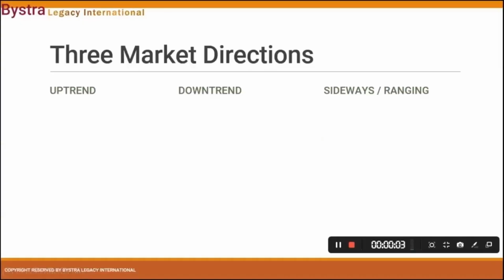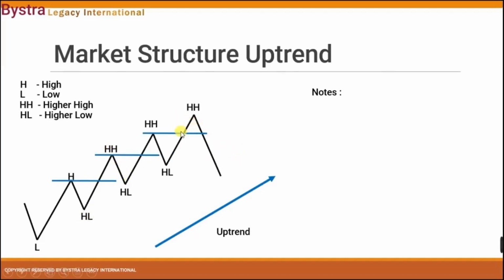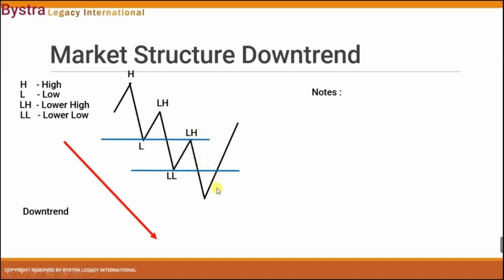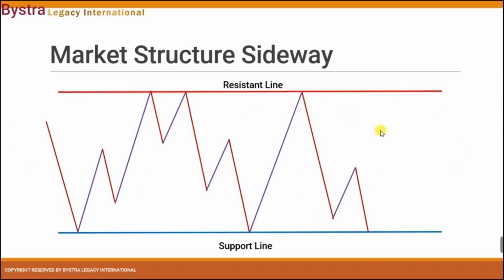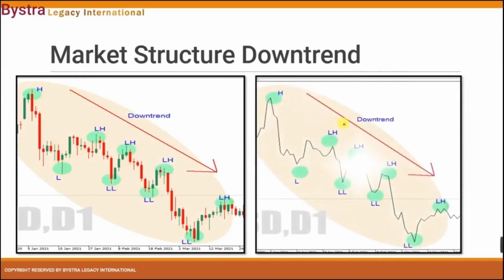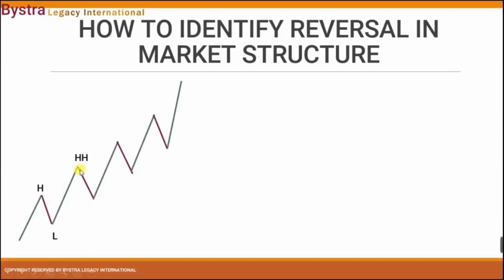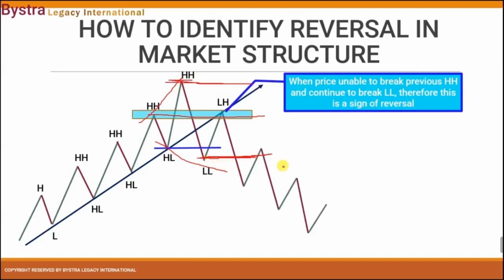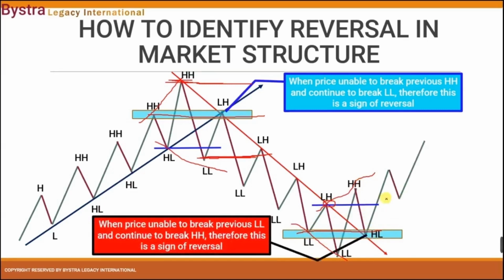Video 4 - Market Structure Bystra Legacy